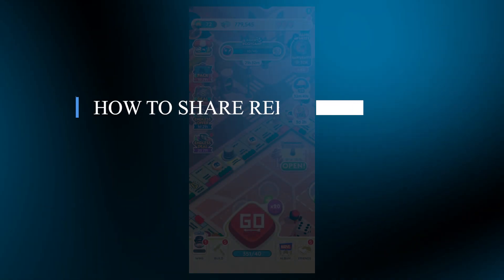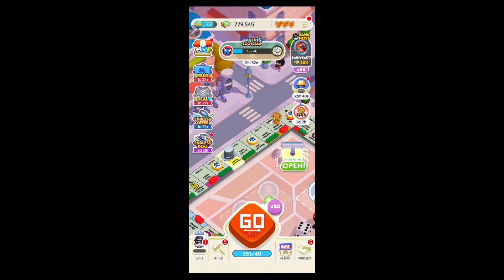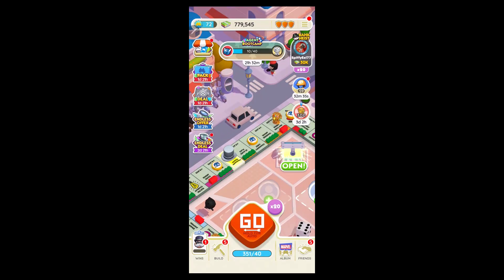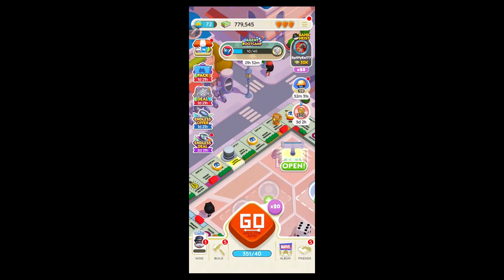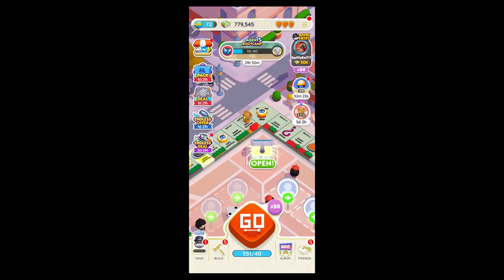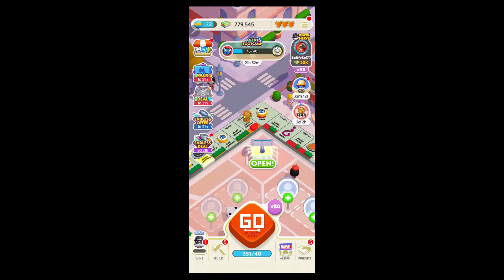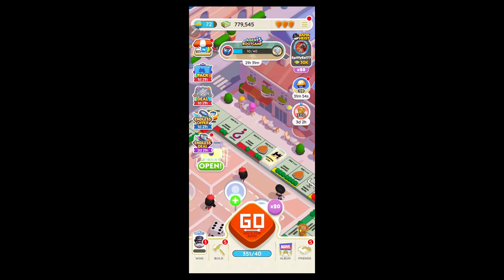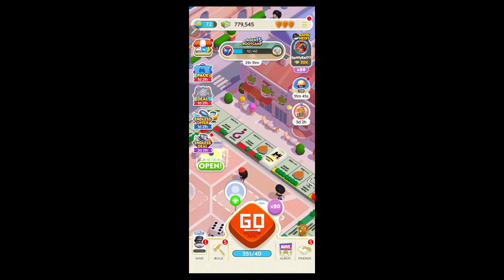How to Share Reels On Monopoly Go (SIMPLE & Easy Guide!)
Learn how to share reels on Monopoly Go with this simple and easy guide. This tutorial will walk you through the steps to share your gameplay highlights or special moments with friends, adding a fun social aspect to your experience.